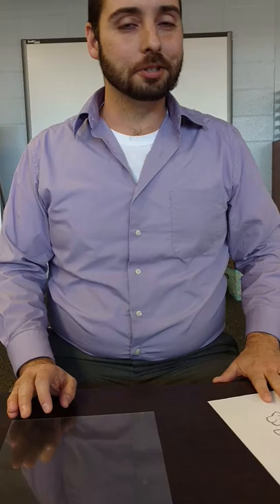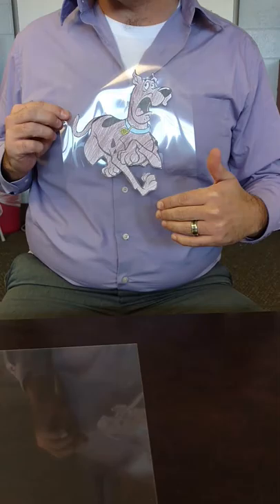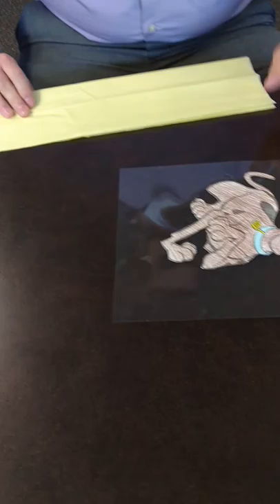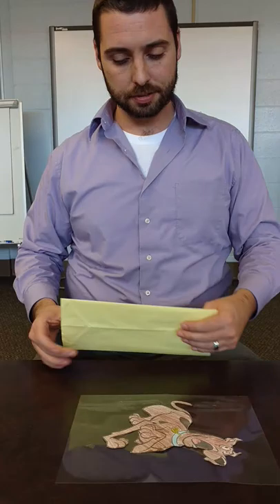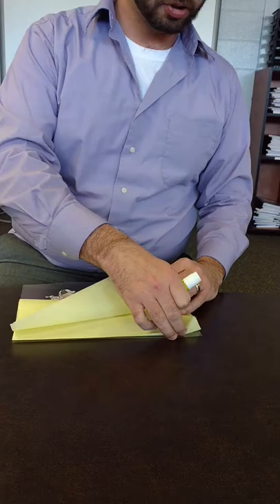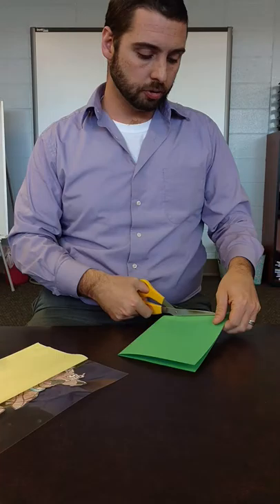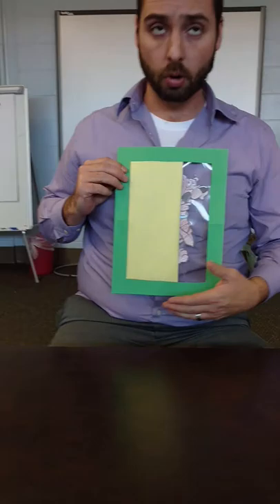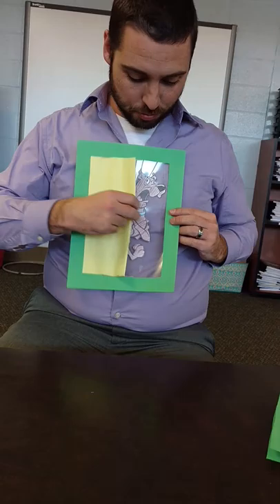Transparent - Translucent - Opaque Activity: Building a Shower Curtain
In this video, I demonstrate how one can use a transparency, coloring book page, tissue paper, and construction paper to make a piece of art that highlights how transparent, translucent, and opaque objects interact with light.